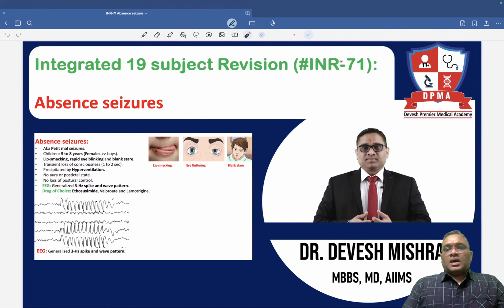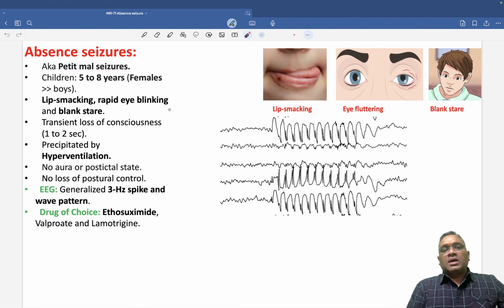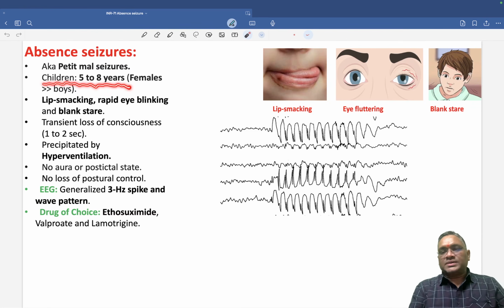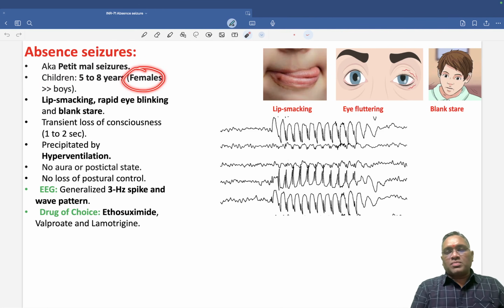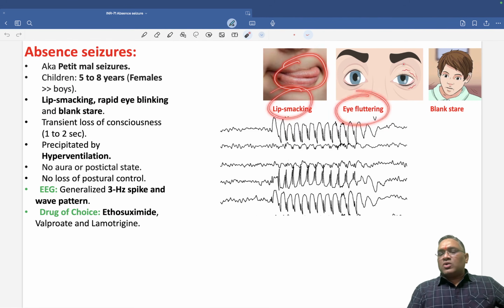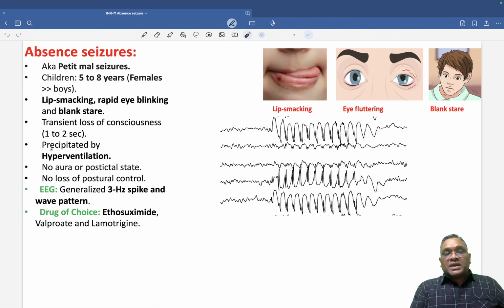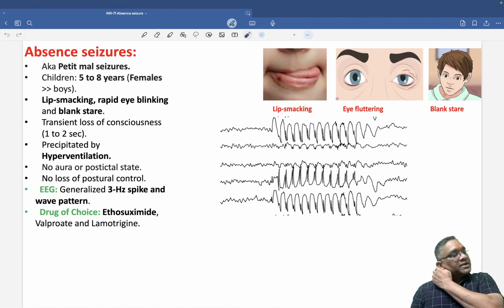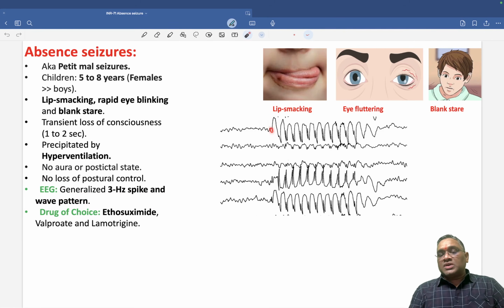Absence Seizures by Dr. Devesh Mishra | Integrated 19 Subject Revision (INR-71)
🚀 Master Absence Seizures with Dr. Devesh Mishra in this Integrated 19 Subject Revision (INR-71) session! 🧠⚡ This high-yield lecture simplifies key concepts essential for NEET PG, FMGE, INI-CET, and other medical exams.

🔥 Key Takeaways:
✅ Absence Seizures – Pathophysiology & Genetic Basis
✅ Clinical Features – Staring Spells, Automatisms & EEG Findings
✅ Diagnosis – 3 Hz Spike-and-Wave Pattern & Differential Diagnosis
✅ Treatment Approach – Anti-Epileptic Drugs & High-Yield Exam MCQs

📌 Watch till the end for exam-focused insights and boost your neurology & pathology preparation! 💯

📖 Make Your Pathology Concepts Stronger! Whether you're preparing for competitive medical exams or enhancing your clinical knowledge, this video will simplify Absence Seizures for you.

📩 Drop your doubts in the comments, and let’s discuss!

Learn. Evolve. Succeed.